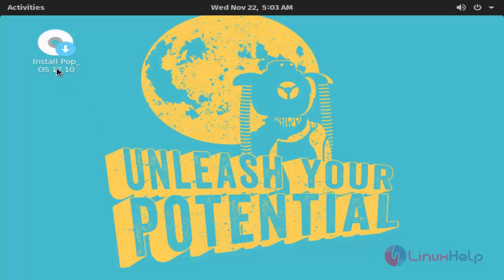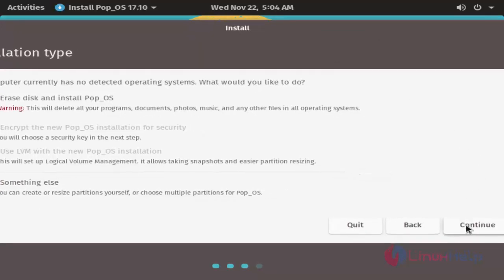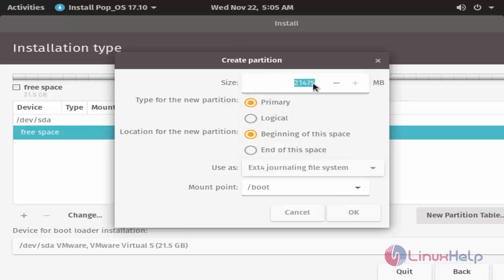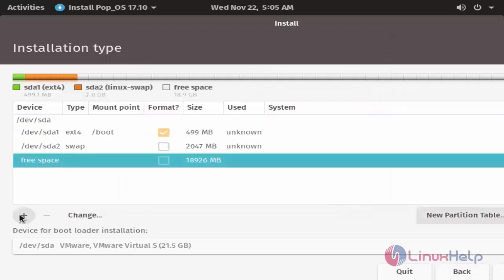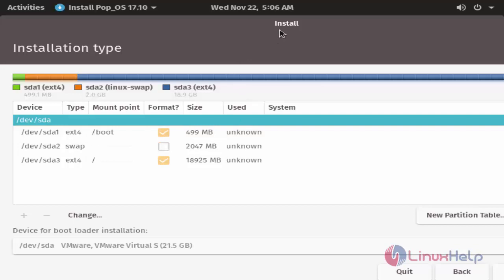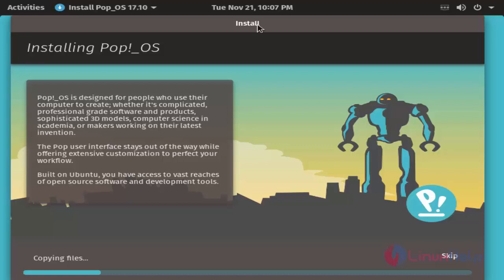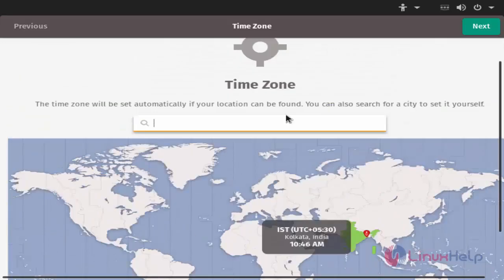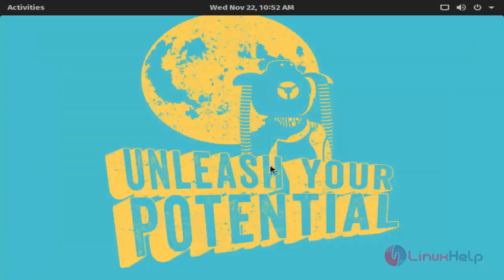How to install Pop OS 17.10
This video covers the method to install the Pop OS. Pop is a new Ubuntu based Linux operating system which can be installed using ISO.